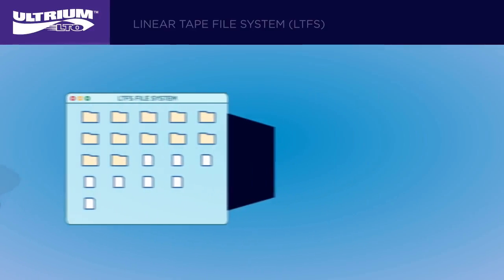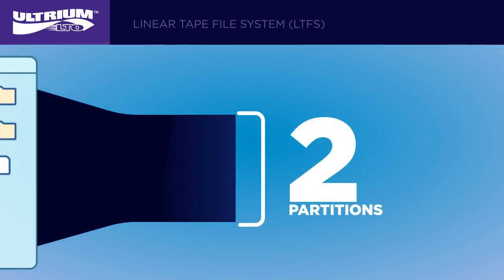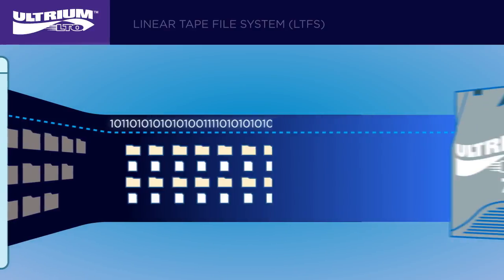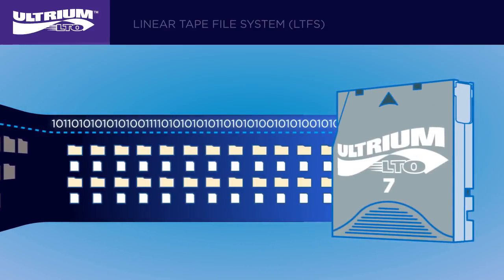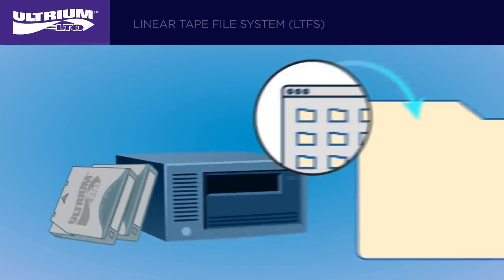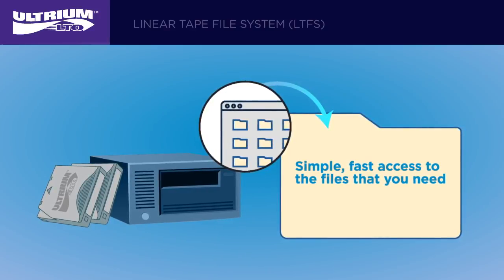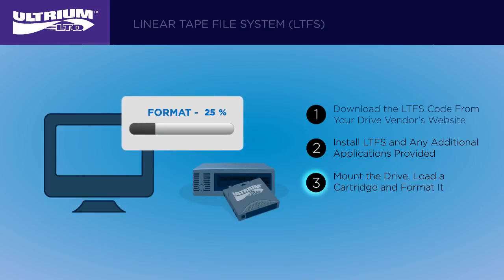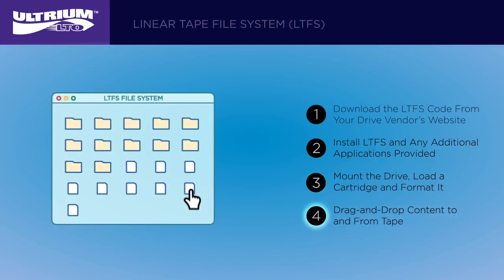Chapter 3: LTFS in 4 Simple Steps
Linear Tape File System, LTFS, allows for new, simple ways to access data on tape. It's as easy as drag and drop. LTFS defines the organization of data on the tape into a directory structure, much like you use to access files on thumb or disk drive.

Watch the video to learn how to download LTFS in four simple steps.